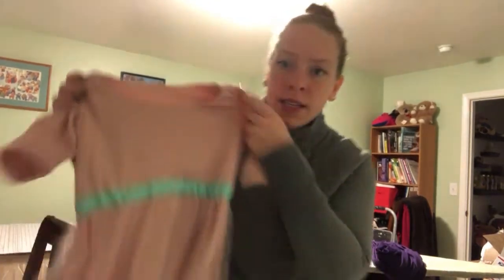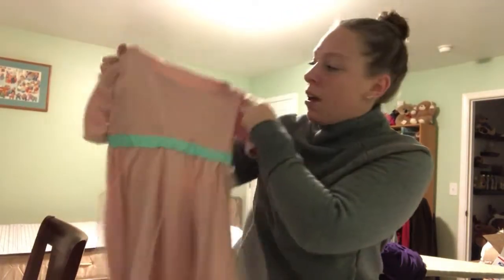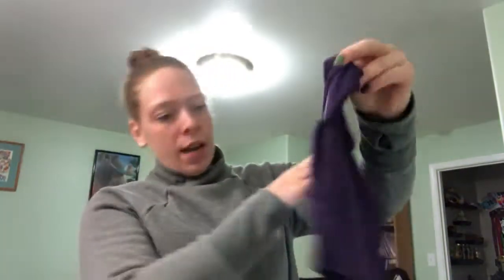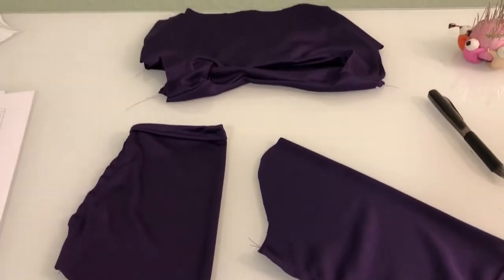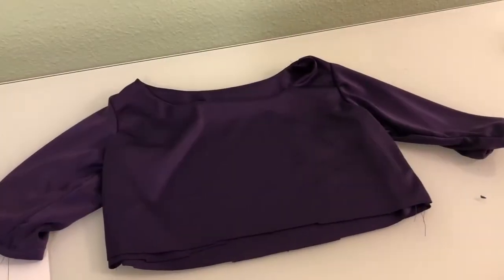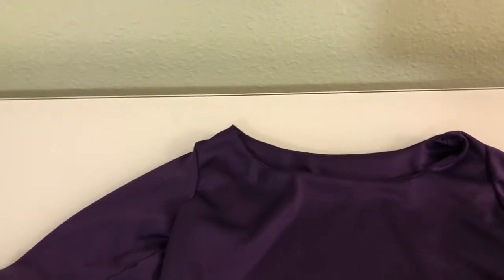I Made a Toddler Dress